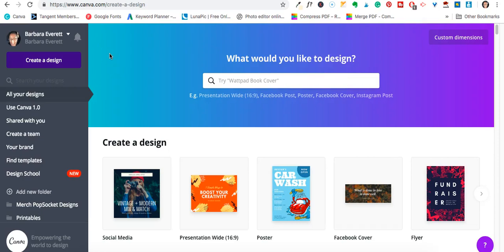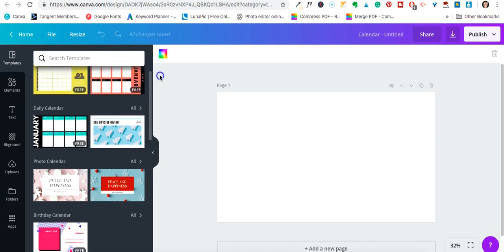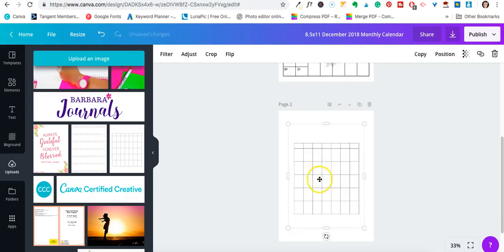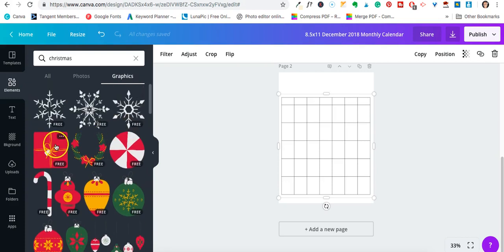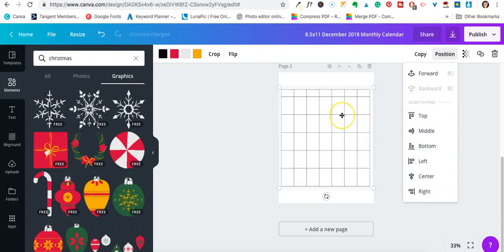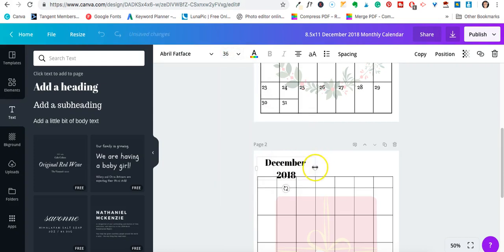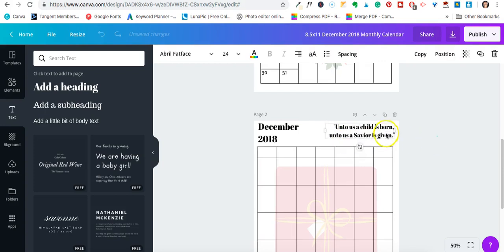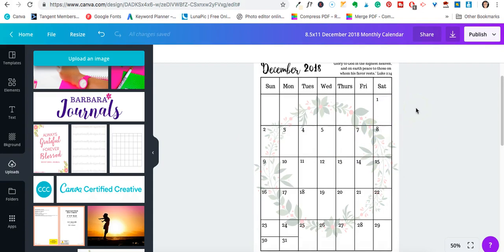Canva Tutorial - How to create a printable calendar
In this video, I show you how to create a printable calendar using Canva 2.0.

Ready to make your own journal or planner?

Don't have time to create your first (or next) journal or planner?